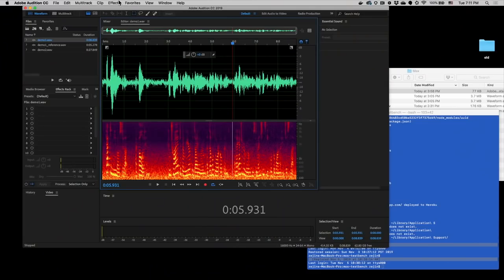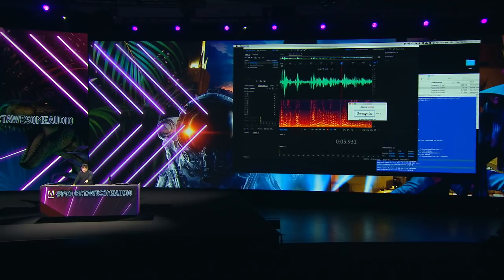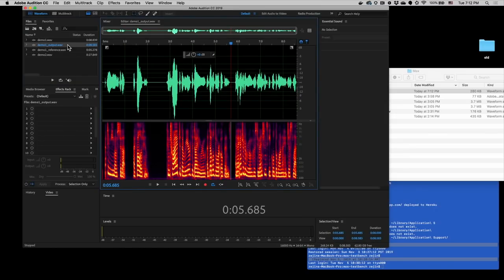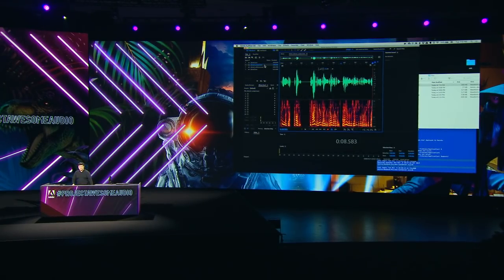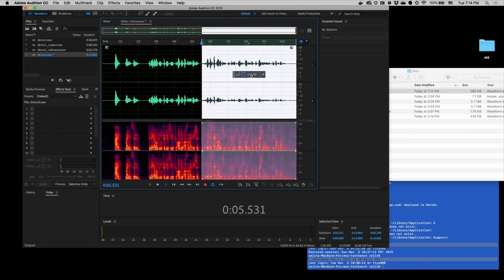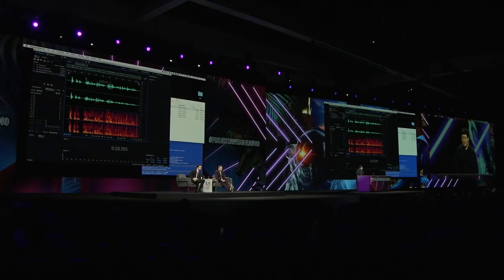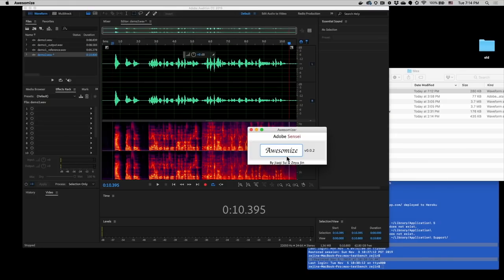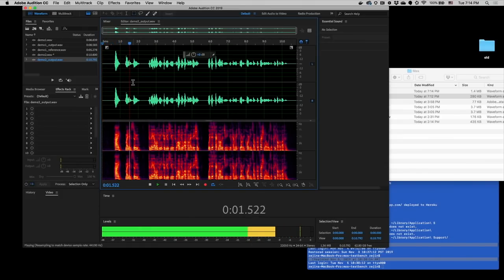ProjectAwesomeAudio: Adobe MAX 2019 (Sneak Peek) | Adobe Creative Cloud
Remove noise distortions and take your audio to the next level with ProjectAwesomeAudio, powered by Adobe Sensei.

Take a look inside the Adobe labs and expect the unexpected. Some demos will work and some might not — some features will end up in Creative Cloud and some might not. Emmy Award-winning writer, comedian John Mulaney hosts this year with Adobe Evangelist, Paul Trani.

Presenter: Zeyu Jin

Internal Collaborators:

External Collaborators: Jiaqi Su (Princeton University)